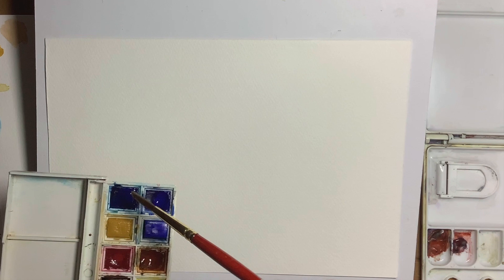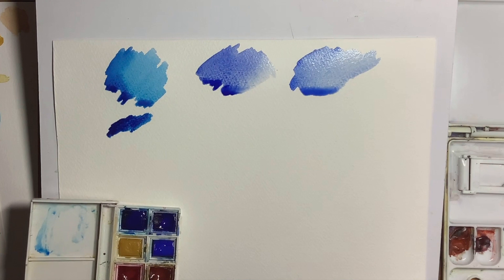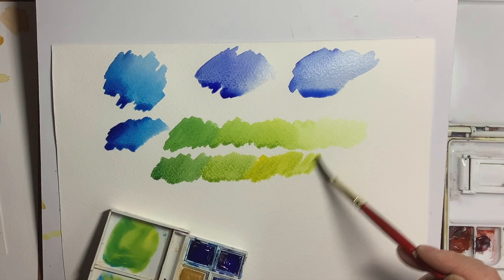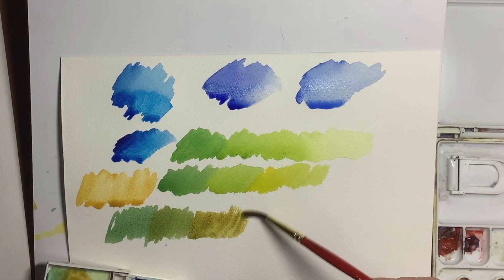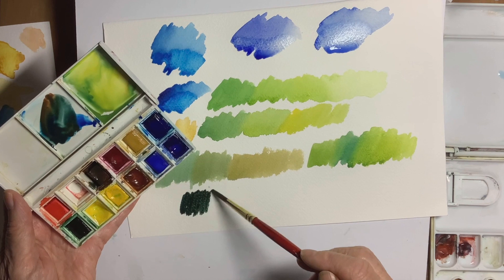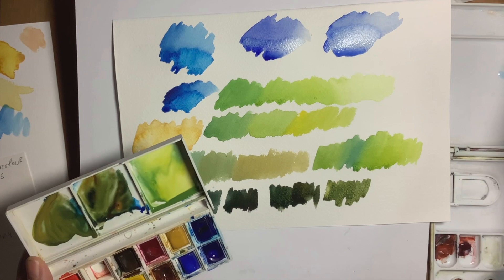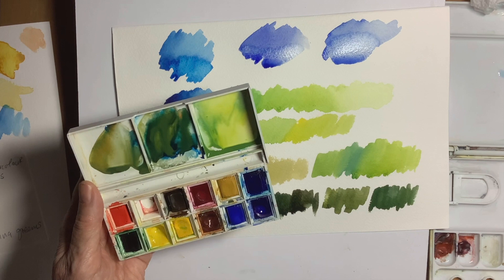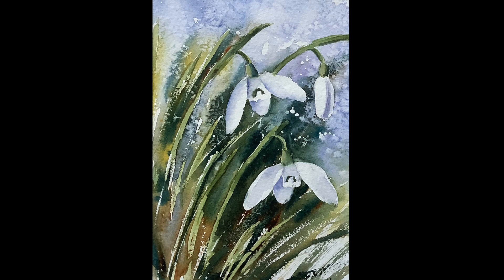Easy watercolour tips, mixing greens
Easy watercolour tips on how to mix greens. In this video Wendy demonstrates how to easily mix natural looking greens using prussian  blue and a variety of yellows. She also shows how to mix very dark greens using these mixes with burnt sienna. Finally we take a look at some of her work where she has used these colour mixes.

All donations are very much appreciated and are used to help me fund painting materials
and equipment needed to make my videos.

🔗Links to recommended art materials on Amazon🔗

WN masking fluid

WN Cotman watercolour tubes. all sold separately also

To  support  her channel Wendy Powell-Jones  is a participant in Amazon Services LLC Associates Program